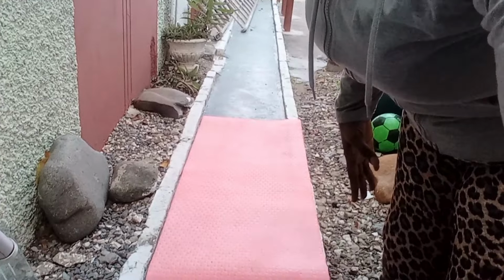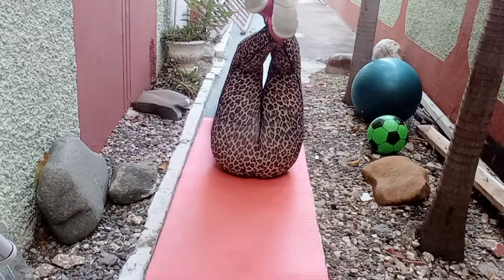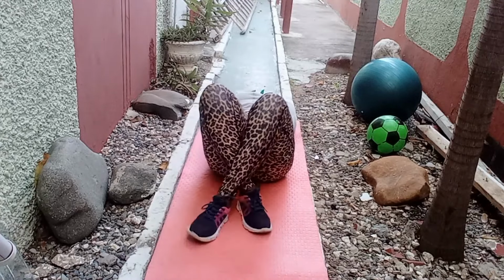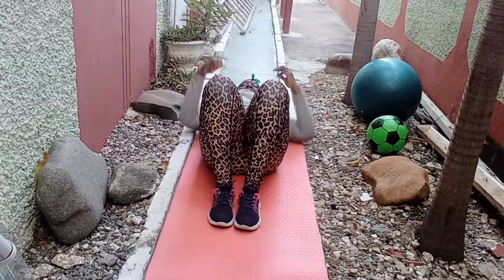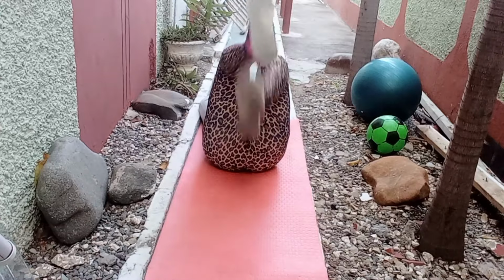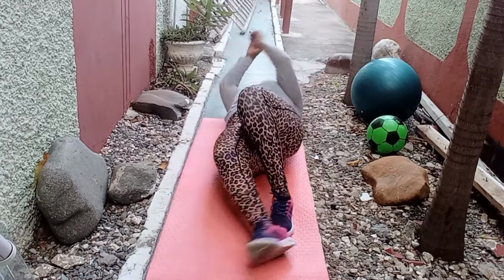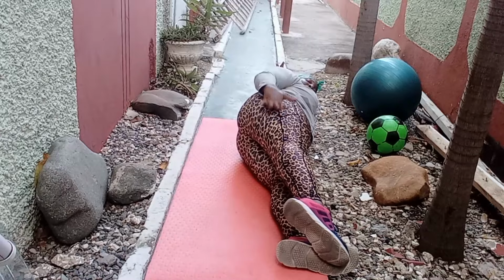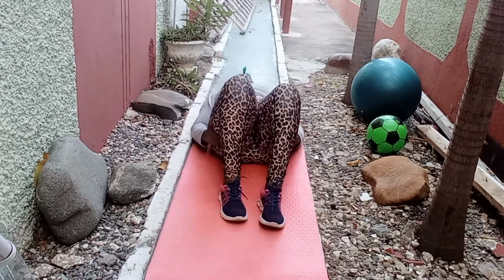My morning lower body workout